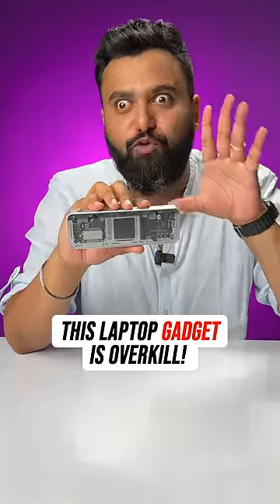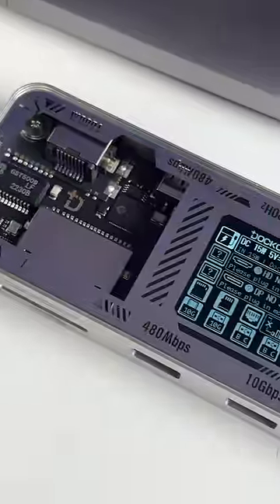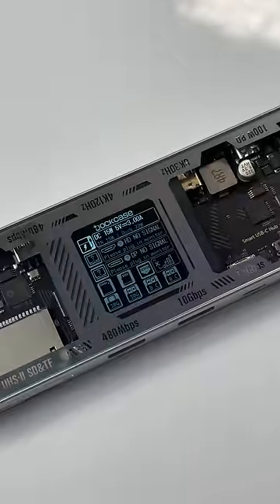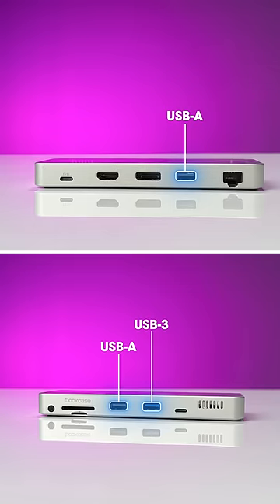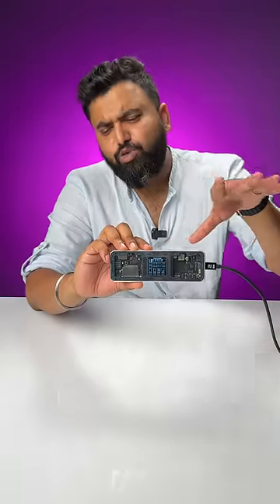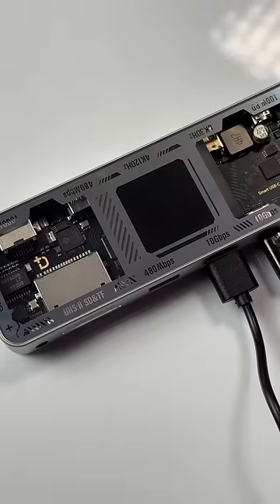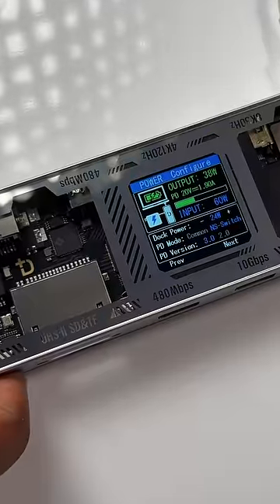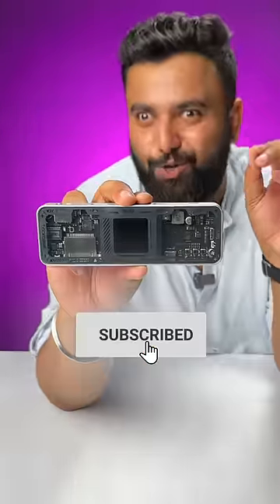This Laptop Gadget is OVERKILL!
This is Dockcase Smart USB-C Hub 10-in-1 Explorer Edition, which is a 10-in-1 USB Hub with ll the ports you need and it comes with a really cool display that shows you everything and a really nice transparent design that you will really like.